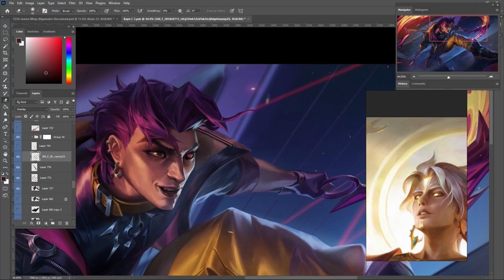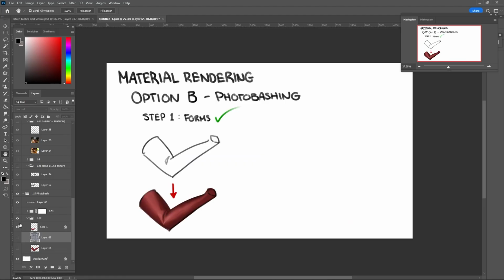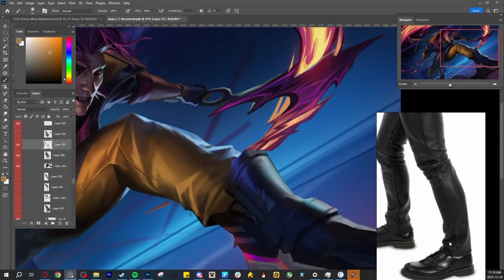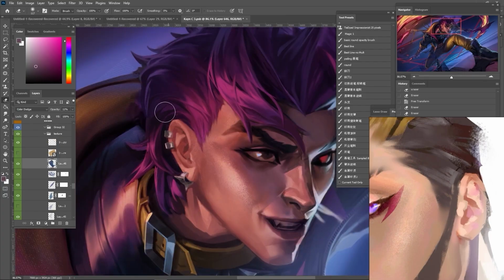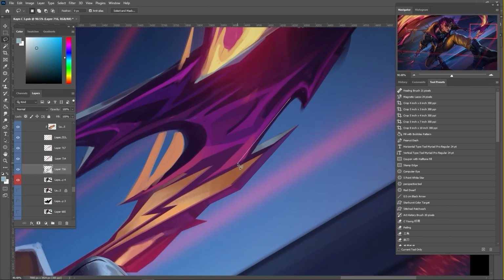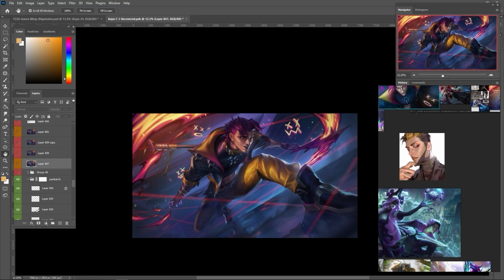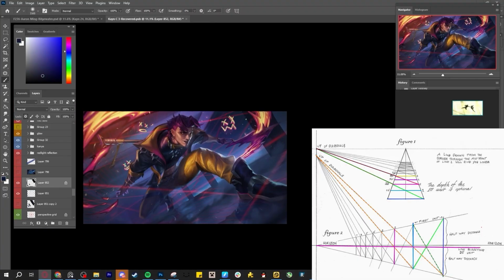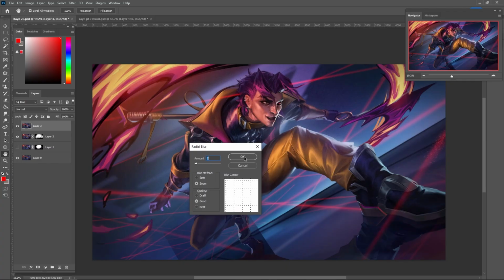How to SPLASH ART (pt. 2)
This is PART 2 of how to make a splash art, a where I go over material rendering, Detail Design, and Post Processing! (  ART TIMELAPSE + DEMOS + EXPLINATIONS  )

TIMESTAMPS:

0:00 Intro
0:56 Material Rendering
4:49 Hand Painting Texture (DEMO)
9:01 Photobashing + DEMO
13:07 Detail Density Design
14:22 Render Timelapse + VO
53:35 Post Processing + DEMO
1:02:20 Outro